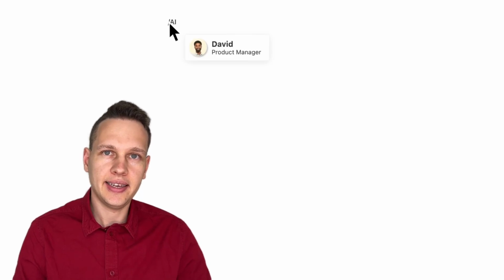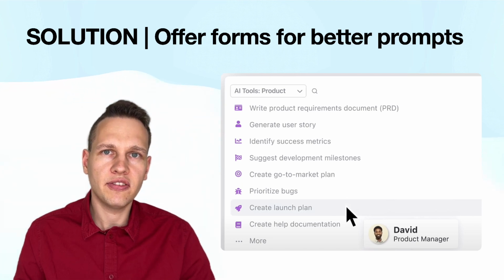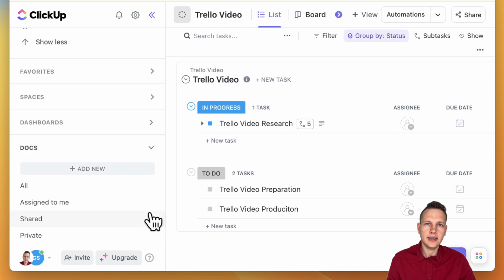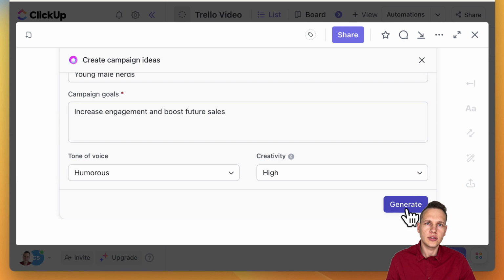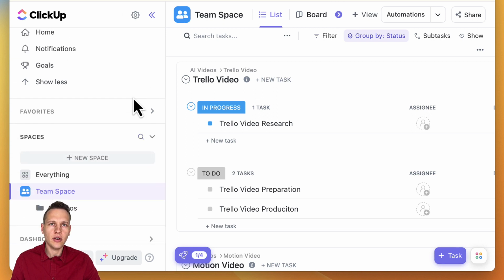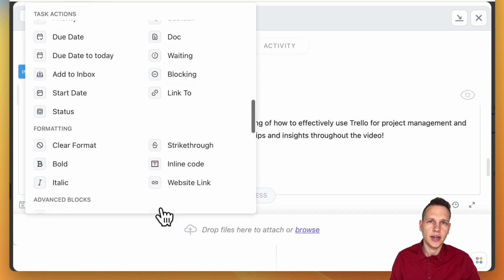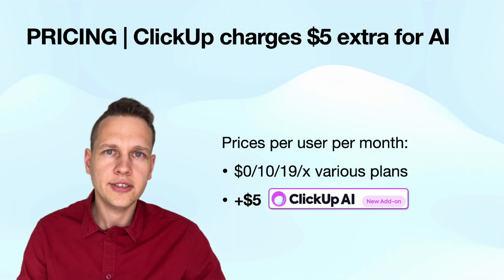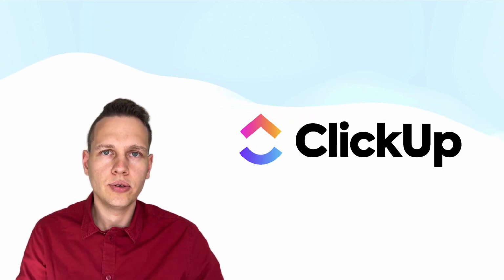ClickUp AI helps you write better prompts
Want to get more out of AI? I can help with:
- AI personal & business applications
- AI workflow automation
- Feasibility assessments
- Business strategy
- Education & coaching

Table of Contents:
00:00 - INTRO | AI in ClickUp
00:19 - Introducing myself
00:30 - PROBLEM | Time is limited
00:53 - SOLUTION | Offer forms for better prompts
01:15 - FEATURES | Forms, summaries, text
01:38 - DEMO 1 | Use 100+ forms for prompts
02:55 - DEMO 2 | Summarize documents, chats, …
03:52 - DEMO 3 | Various text interactions
04:46 - USE CASES | Create content inside ClickUp
05:33 - PRICING | ClickUp charges $5 extra for AI
05:57  - That is ClickUp AI